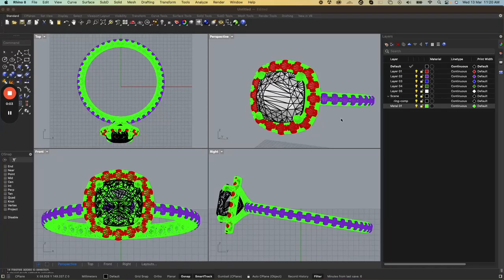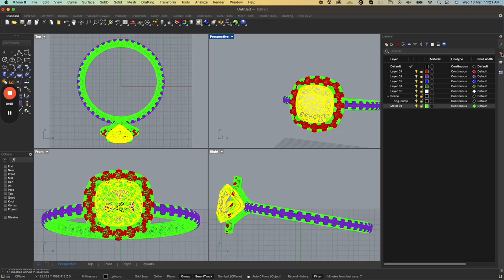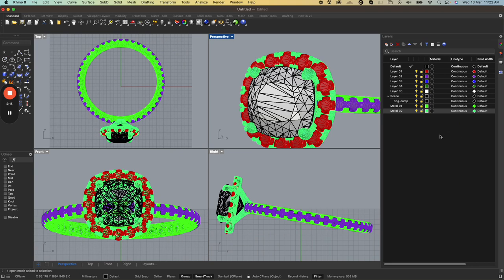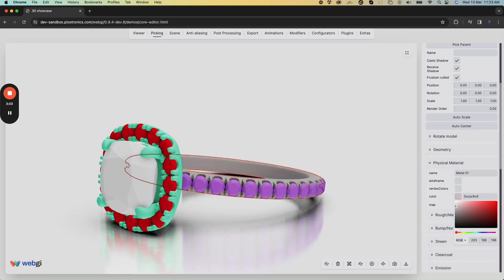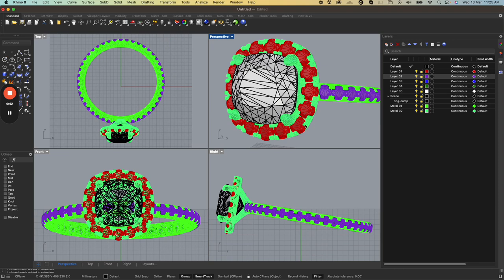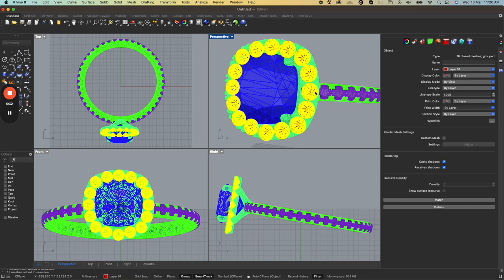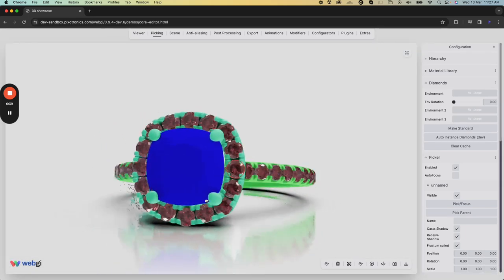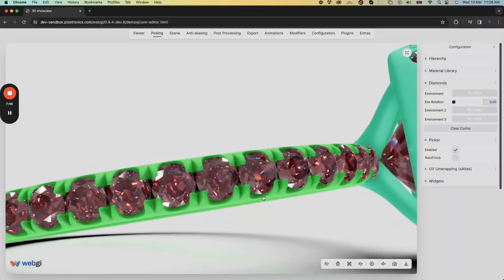Layers and Properties in Rhino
In this video, I continue discussing layers and properties in Rhino. I demonstrate how to assign different layers to different parts of a model, such as the head and shank. I also show how to create, delete, and rename layers. Additionally, I explain the importance of assigning different layers to different gemstone shapes to ensure accurate diamond cuts.